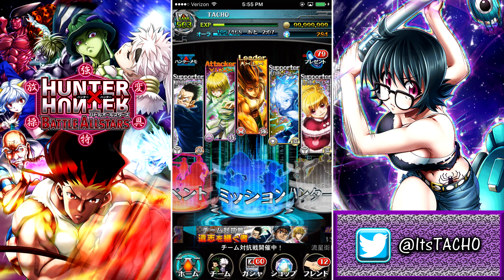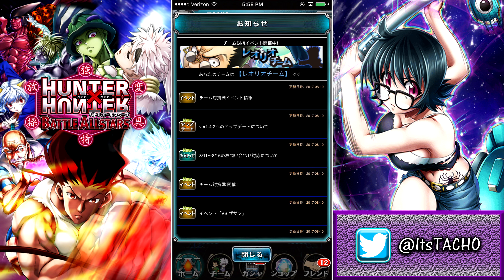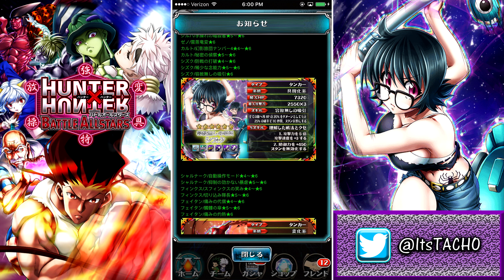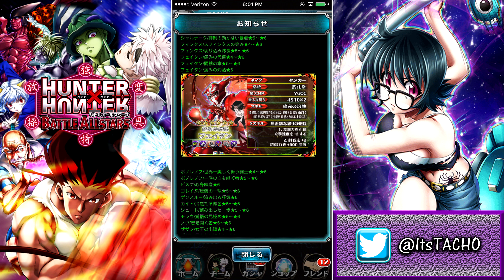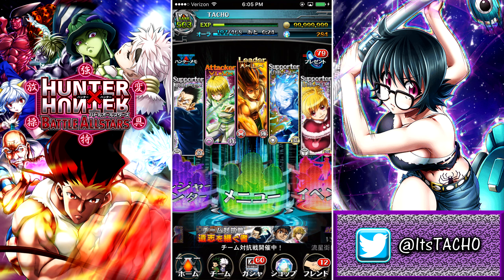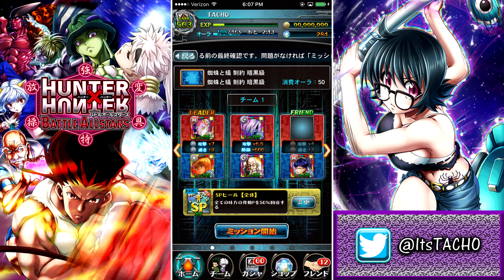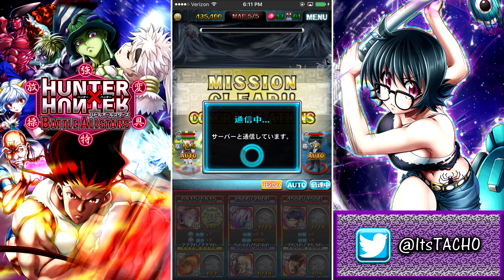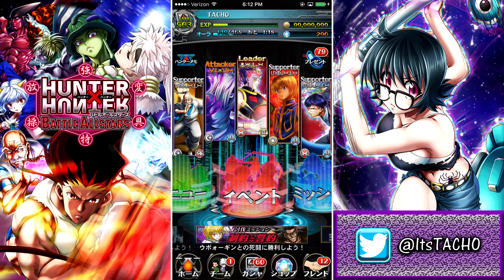HxH Battle All-Stars: Get Burnt By The Sun! This New Feitan Is LIT!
Wow! We had a super awesome update this week! 3 new units have been added to Hunter x Hunter Battle All Stars, and all of em look great! The really brought it with this update guys, I can't stress it enough. The artworks are sick, the cards are really good, and we can now do multi summons! Get hype!

For more information and discussion about the game, check out these links!